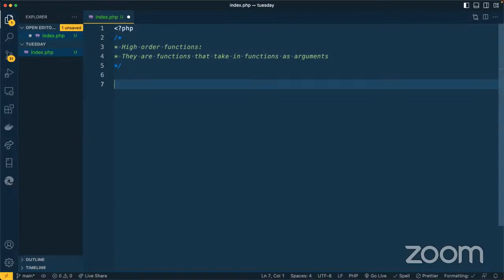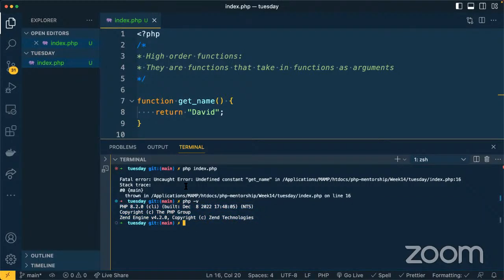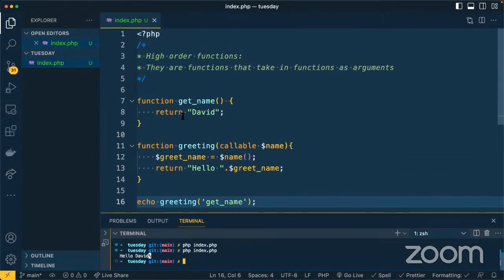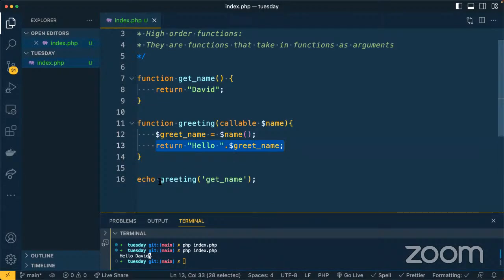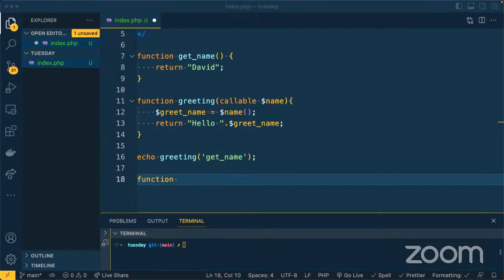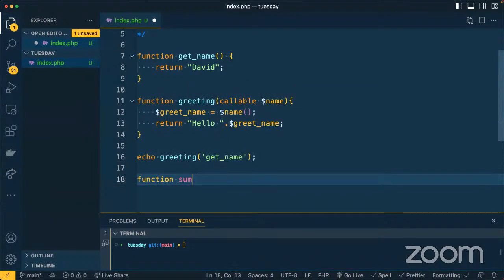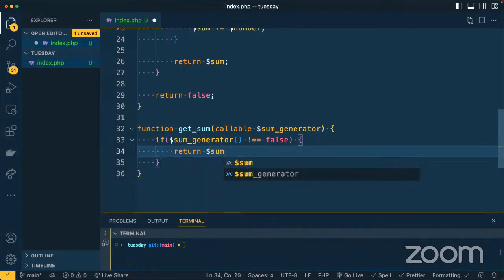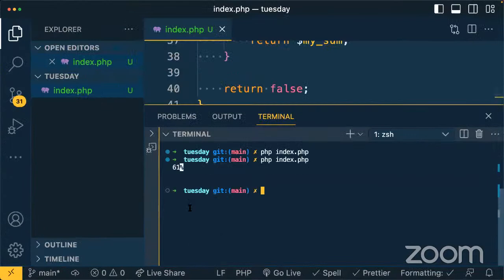PHP Tutorial: Functions Explained - Pt 1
This was a live session on zoom where I showed the participants how to use functions in PHP.